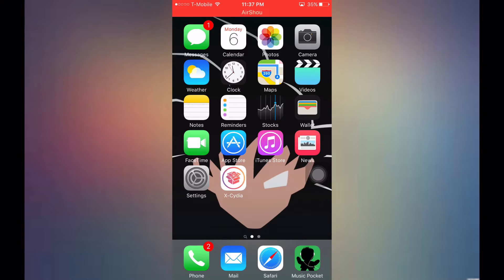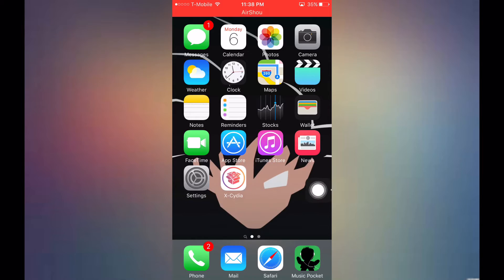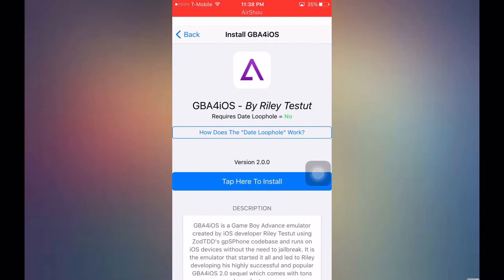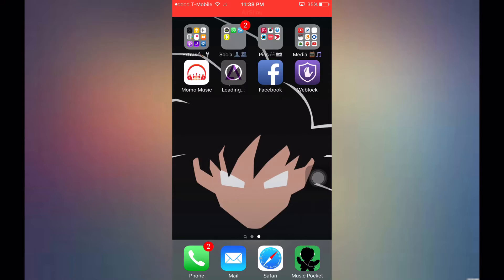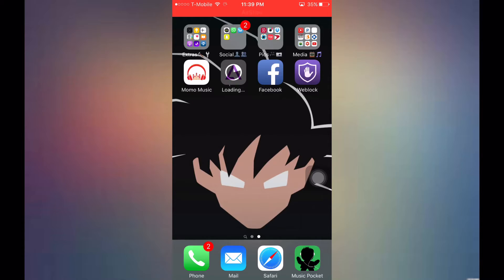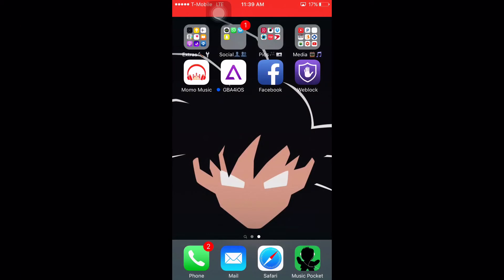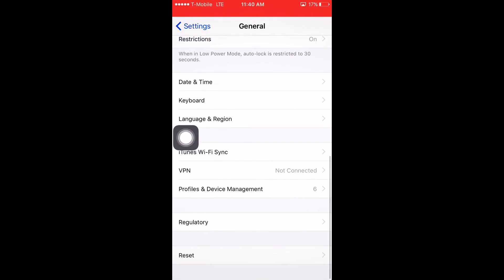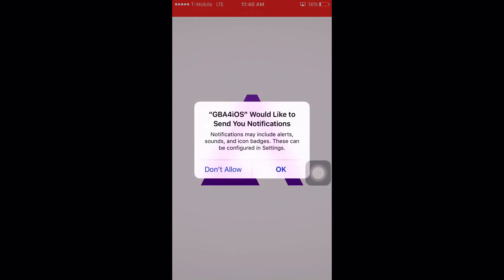Install GBA Emulator on 9.3.1/9.3.2 FREE! GBA4iOS No Jailbreak & NO DATE TRICK 2016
(NEW)      X-CYDIA HAS BEEN CHANGE TO ZESTIA SAME APP BUT DIFFRENT NAME        (X-CYDIA)

          (Steps to get GBA4IOS )
1 :go to the link and click on the update button
2 :install the profile and open up X-Cydia
3 :download GBA4IOS
4:GO to settings/General/Profile manager and trust GBA4 IOS